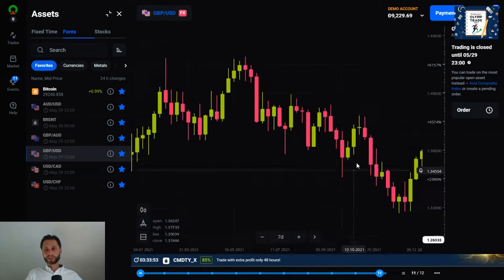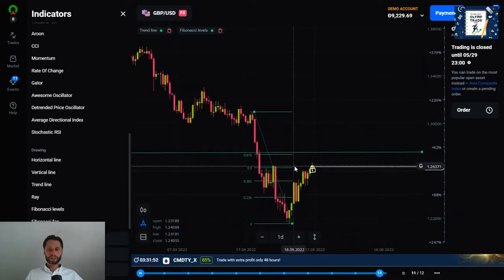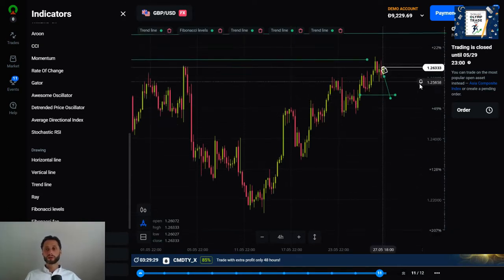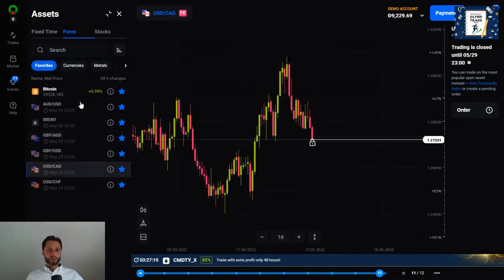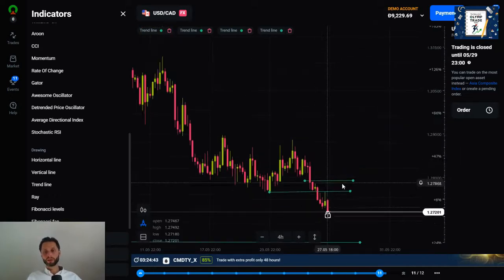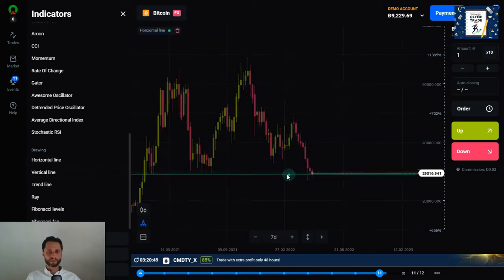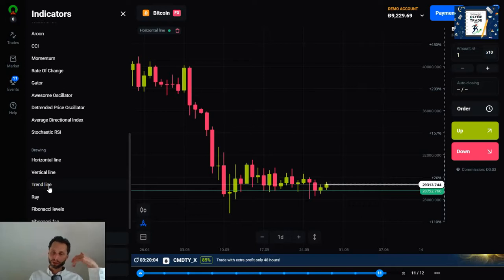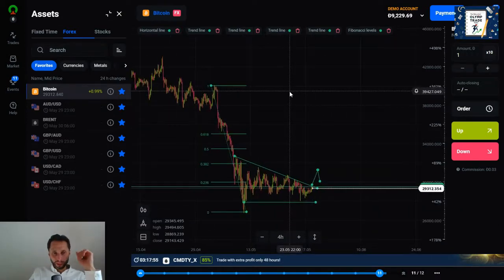Weekly Trading Analysis |Olymp Trade Platform| Analysis 30May2022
Technicalanalysis plays a huge part in trading. You can't just open a position without knowing the trends it may follow and other news that may affect the market movement. Here is a comprehensive video, presenting this week's analysis to help you trade, using Olymp Trade platform. Hope it helps.
Happy Trading!